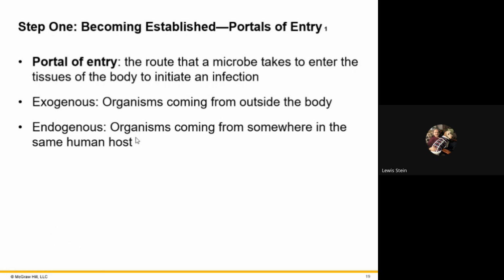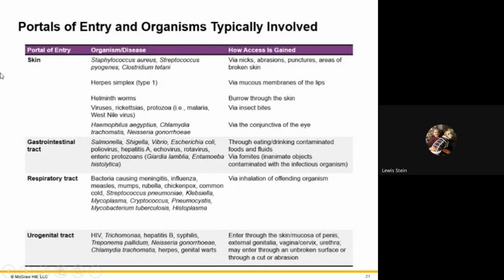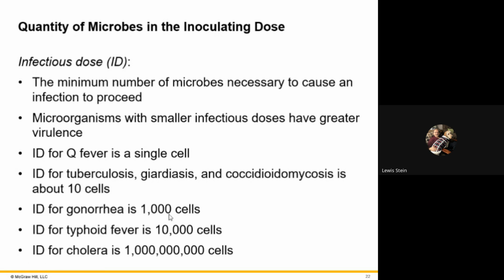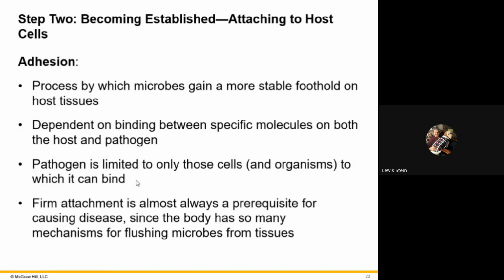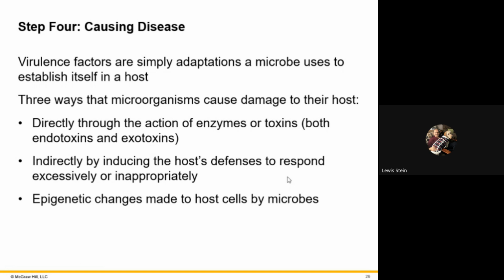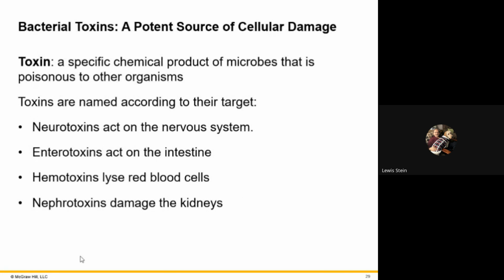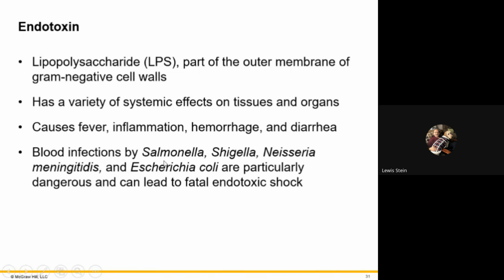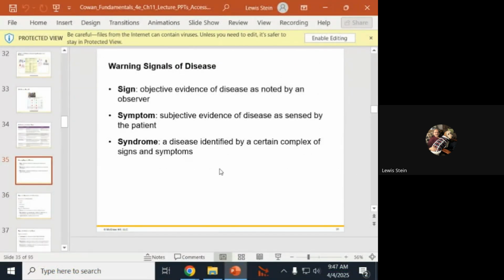Biol 2370 B 2025 04 04 08 53 EDT Recording